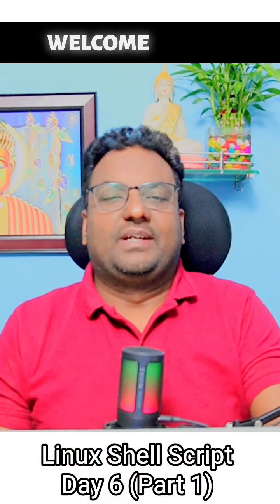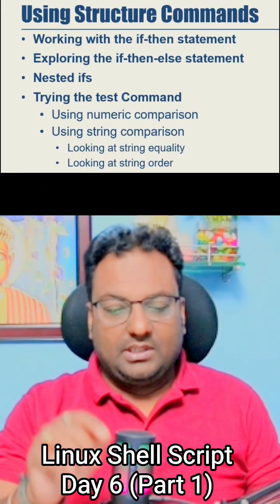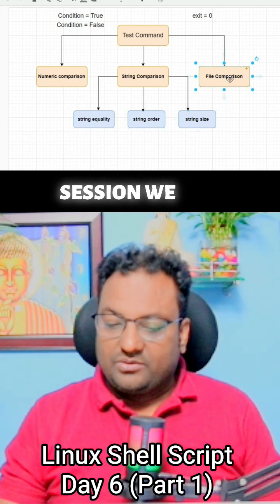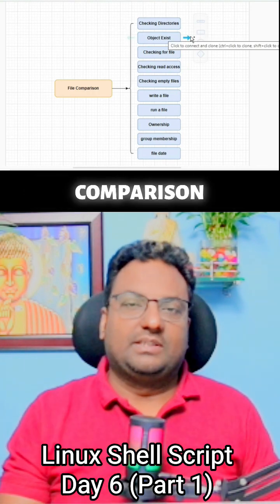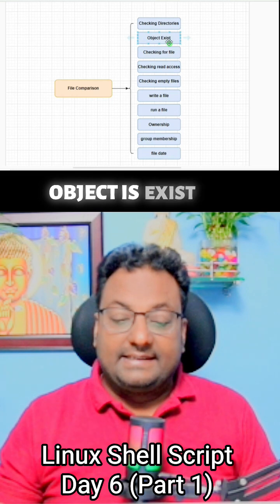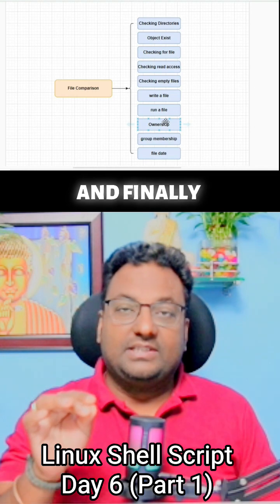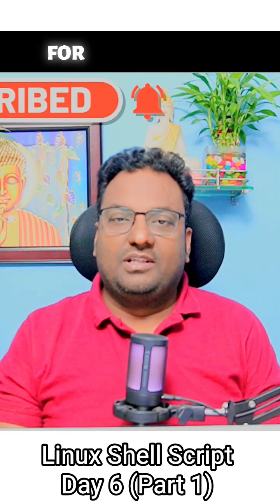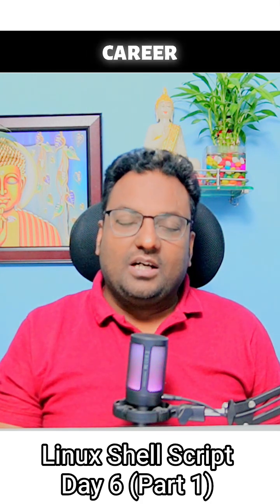Day 6 | Linux Bash Shell Scripting | Part -1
Join our 100 days IT Corporate Bootcamp Live online Batches